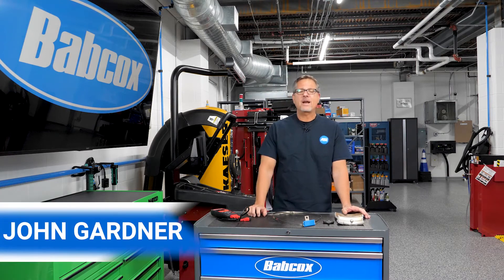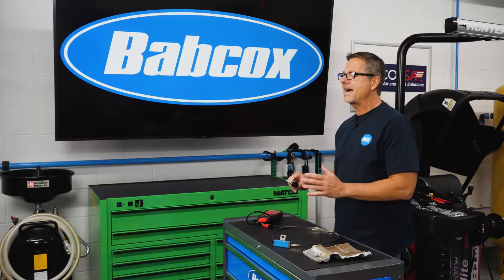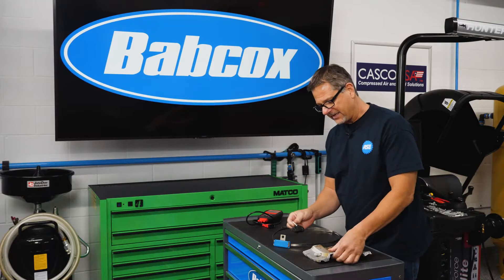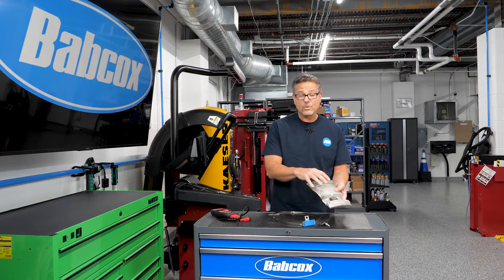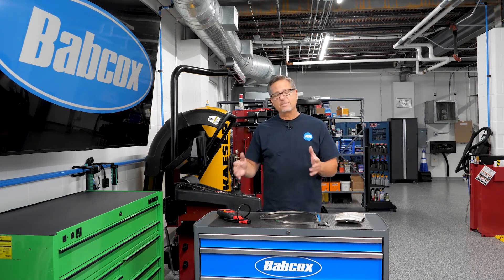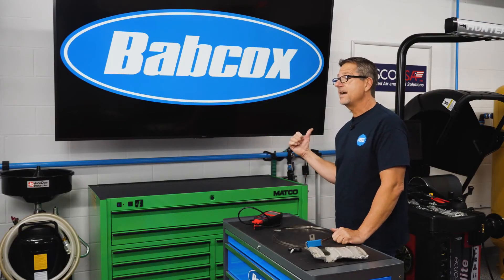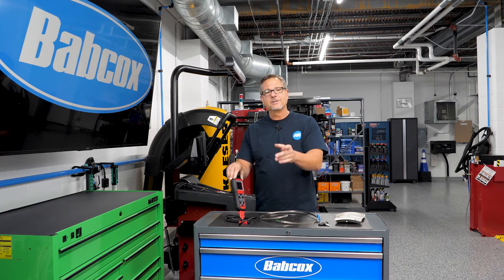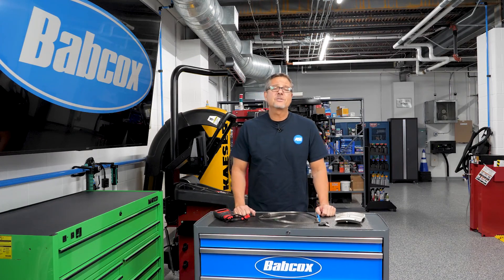TPMS Tire Pressure Monitor System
What is TPMS? Where are the TPMS Sensors?
When that light with an explanation mark inside a tire comes on in the dash, it is a service opportunity for shops. In this video, I’ll walk you through the procedures and tools needed to turn the light out and get the customer back on the road.